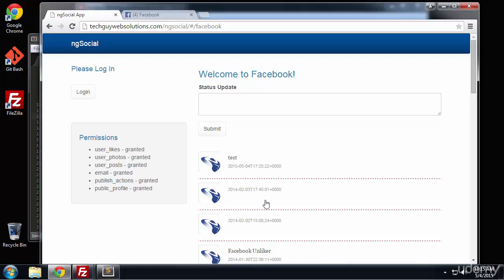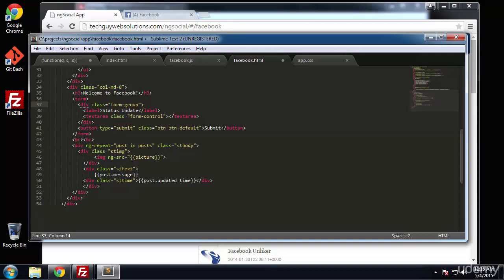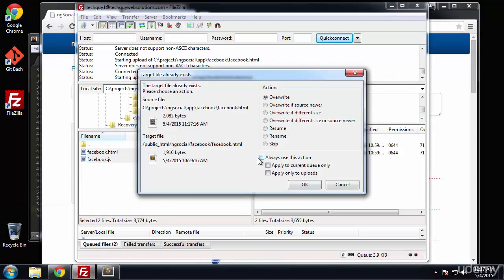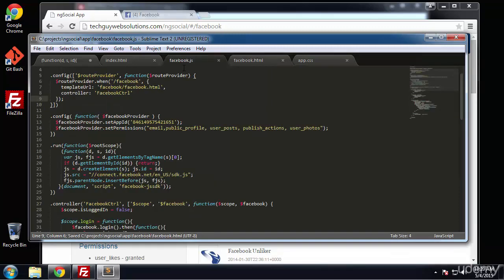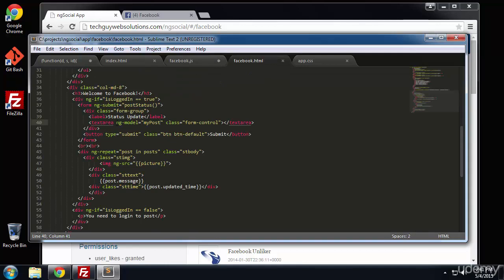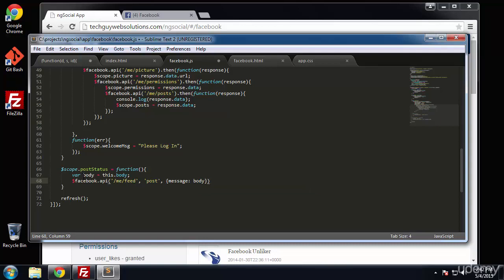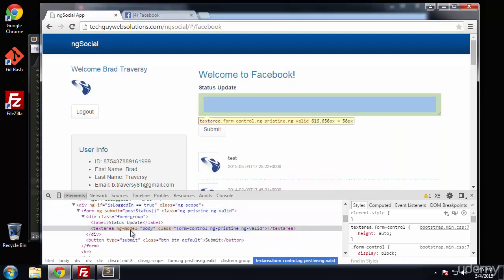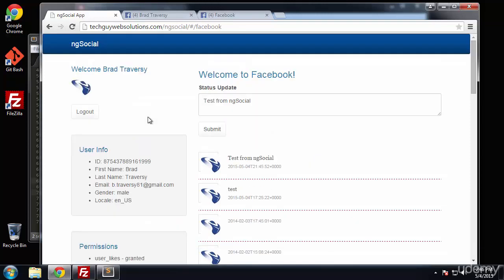Create A Social Media App with AngularJS | Posting From ngSocial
This is a tutorial from one of the udemy courses. It will help you create a Facebook like Social App.